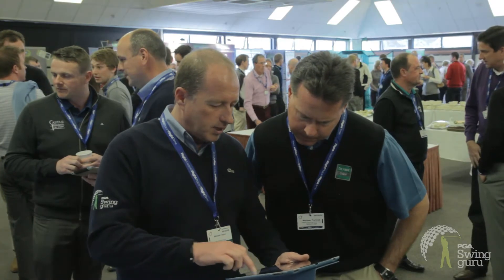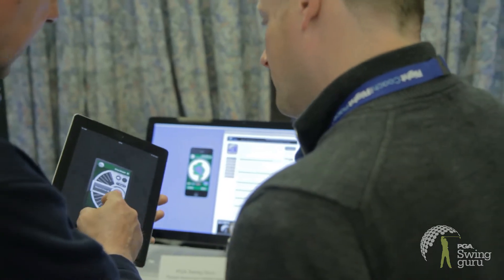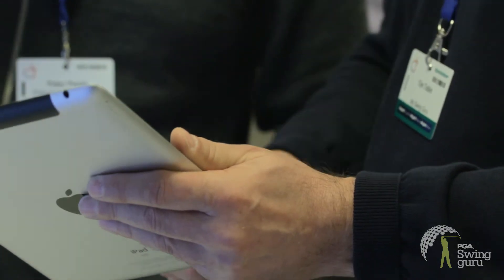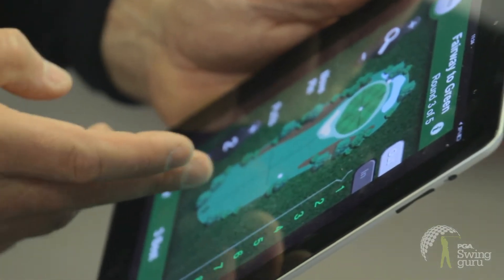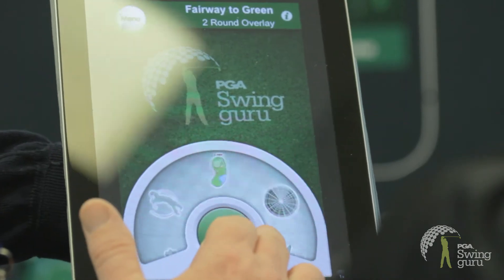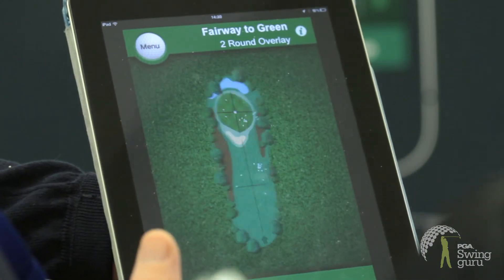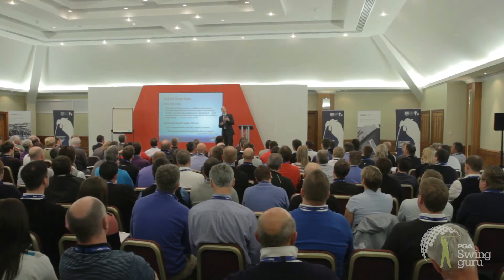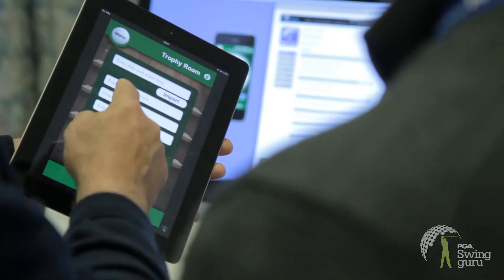PGA Swing Guru - Golf App - Preview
PGA Swing Guru is the Smartphone Golf Training App that makes you a better golfer... and it's fun! Improve your golf swing with this great iPhone and iPad app. (Coming soon to Android). for more information.